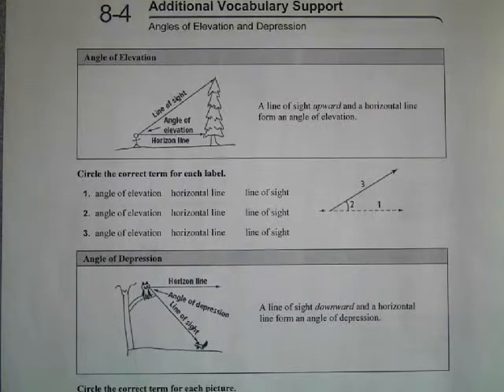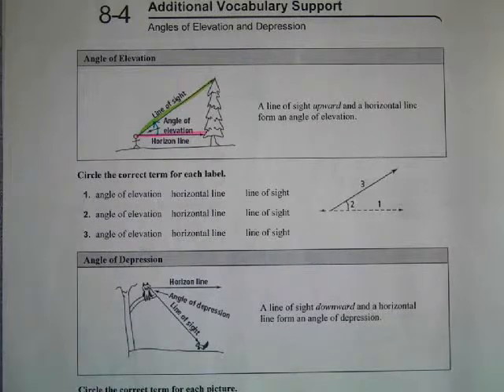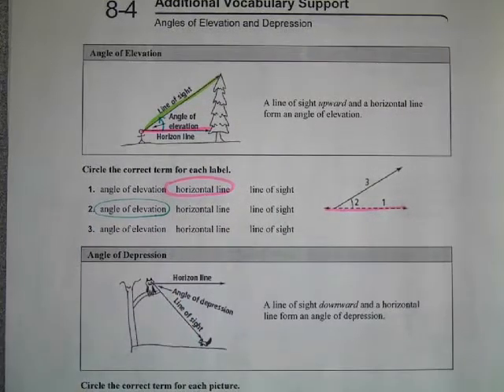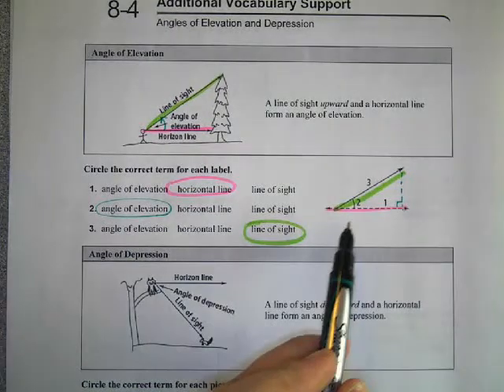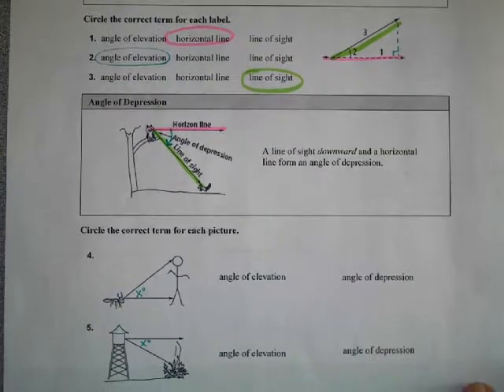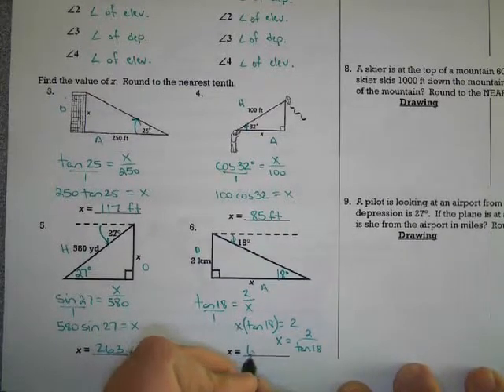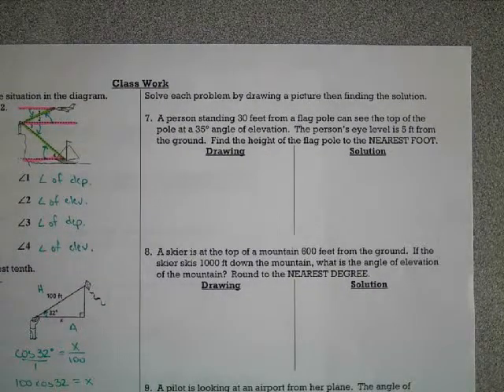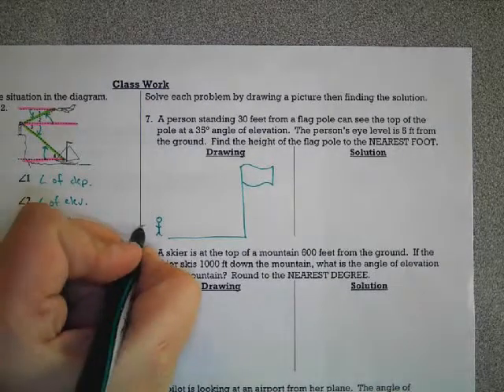Angles of Elevation and Depression Notes